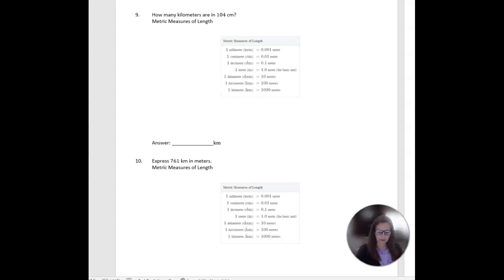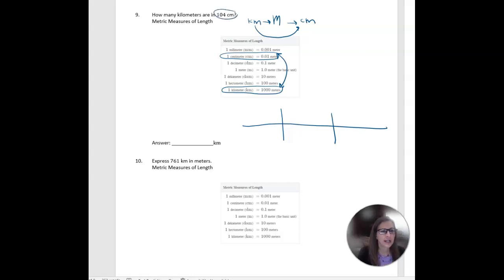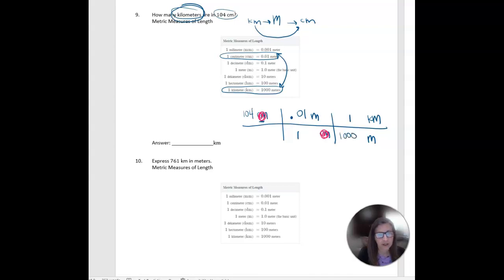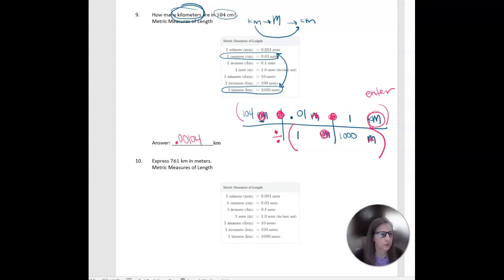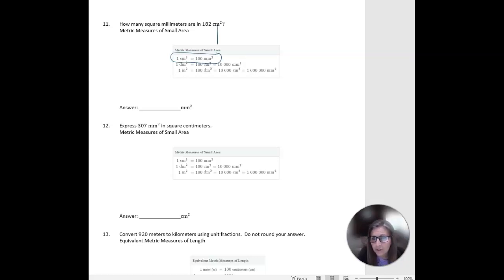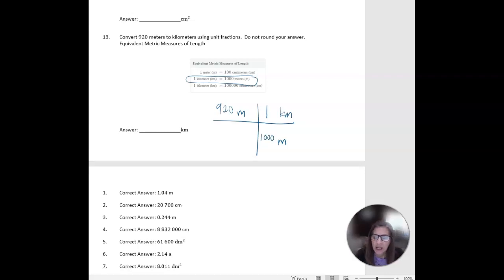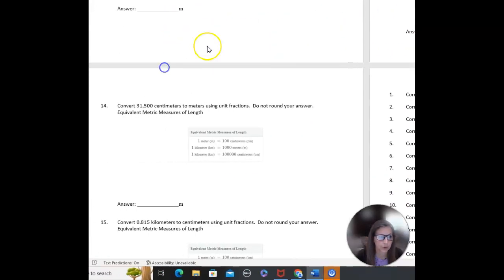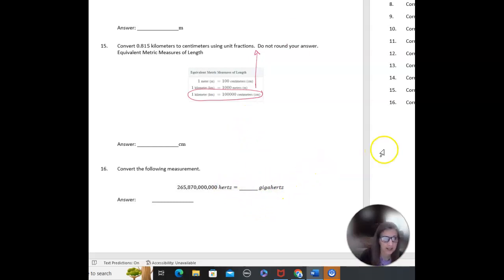conversion lenght and area Part #2